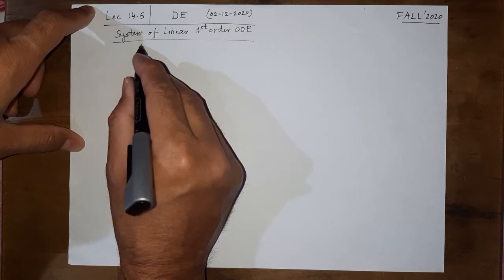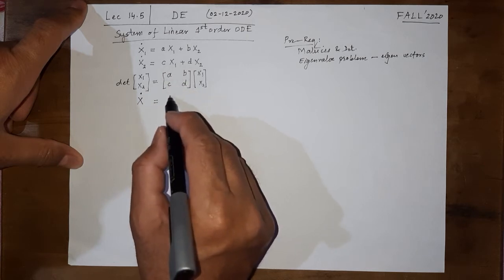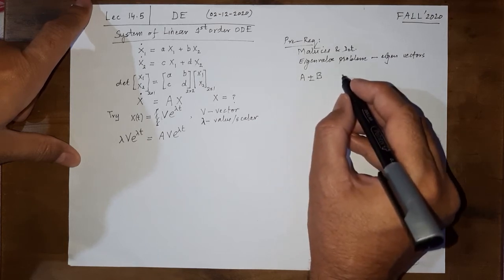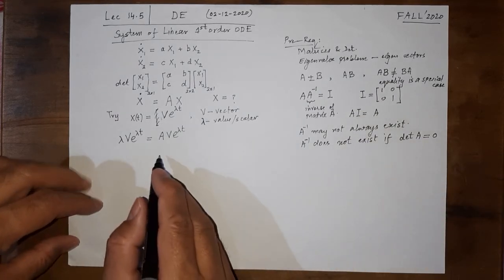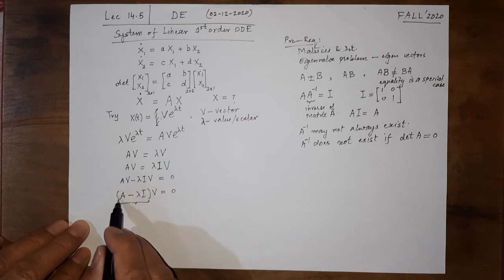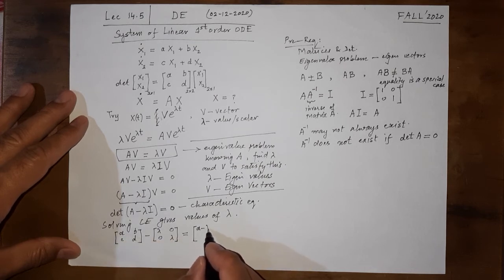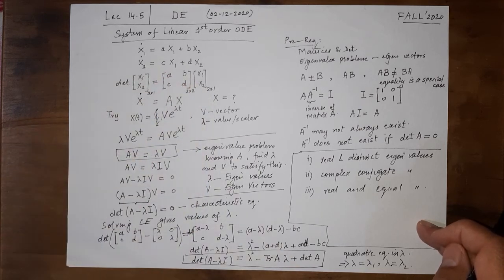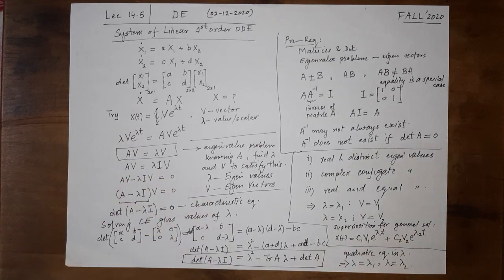DE 14.5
Week 14: Systems of Linear 1st order ODEs